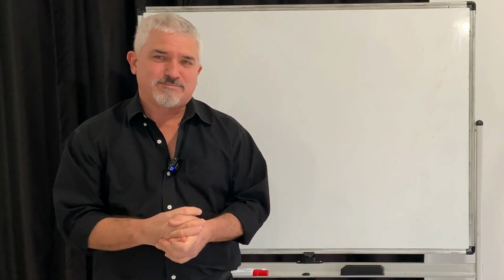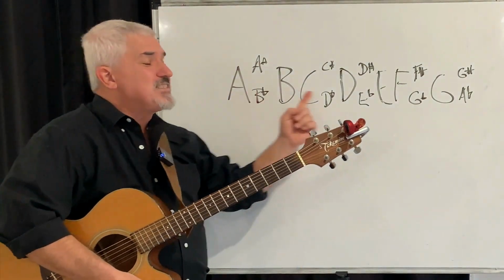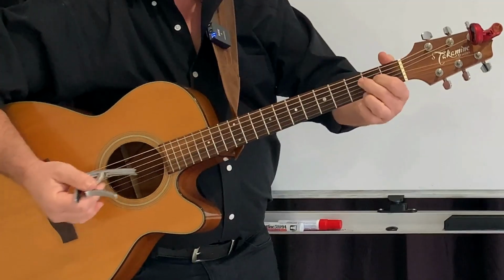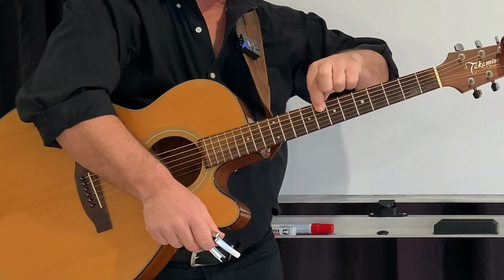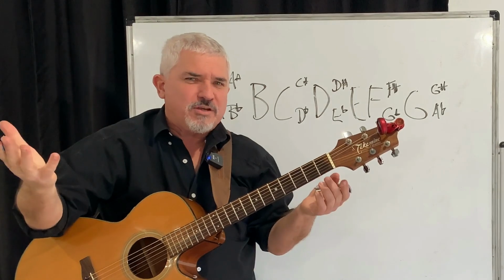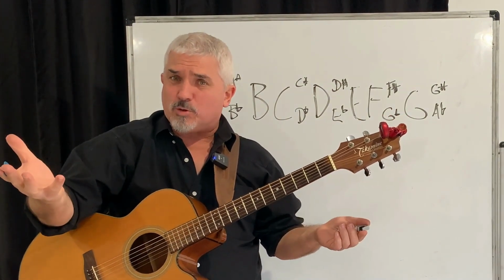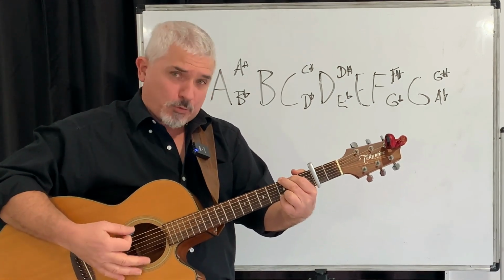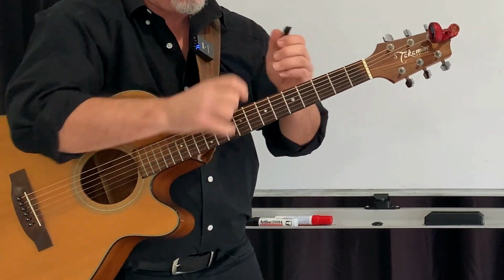How to Use a Capo For Campfire Songs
The humble, little guitar capo is a great tool for an adult beginner to use for campfire songs. You're just starting to learn songs and the capo allows you to play more of your favourite songs. To easily access and play chords like F, Bb, or B you can move the capo up and down the guitar neck using the basic chords you know already.

Don't know where to place your capo? I have got you covered. In this episode, I answer your question on how to use a capo for campfire songs. I'll cover everything you need to know including where to place the capo and finding the right key. Once you watch the video, you'll never leave home again without your capo.

00:00 Introduction
01:11 The First Thing You Need to Know
02:40 How to Change From The Key of G to A With The Capo
04.04 Changing From The Key of C to F Using The Capo
05:06 Need A B Chord? This is How to Easily Make the Change
06.58 2 Reasons Why You Need to Use a Capo
09.02 Campfire Guitar Song Number 1
10.10 Campfire Song Number 2
11:14 FREE Gift

RESOURCES
🎸 Need some beginner guitar campfire songs? Grab the Ultimate Four Chord Songbook for FREE Plus, join our private community and access even more resources to help you become a confident campfire sing-along guitarist!

- FREE INTRODUCTORY SESSION -
If you live in the Gold Coast area, you can schedule a free introductory session to an Adult Guitar Class where we'll play some songs, have a few laughs, and together we'll see if this is a good fit for you. Limited spots available – book now!